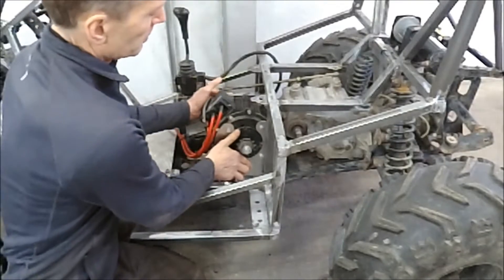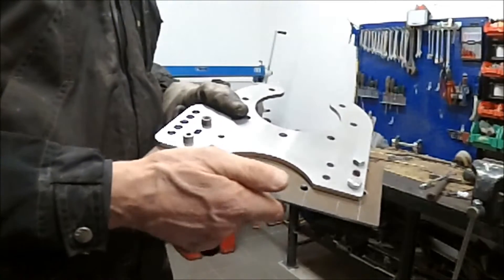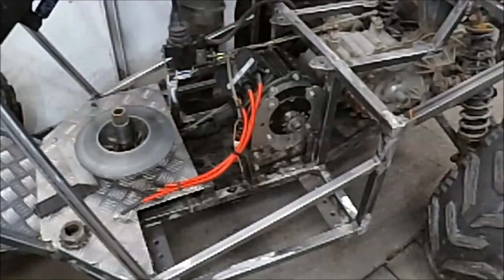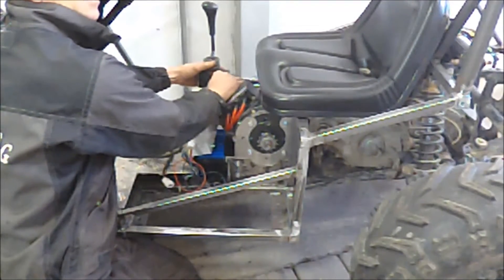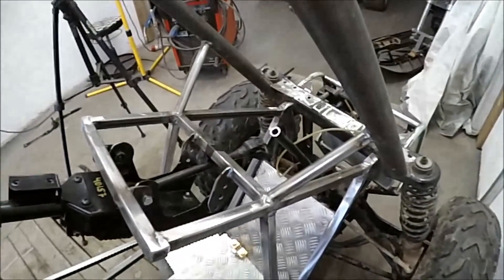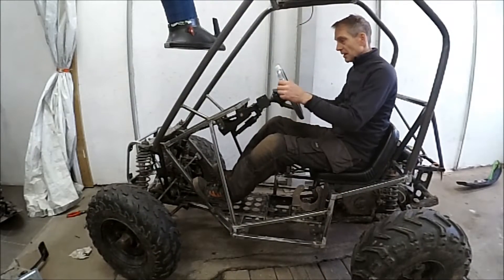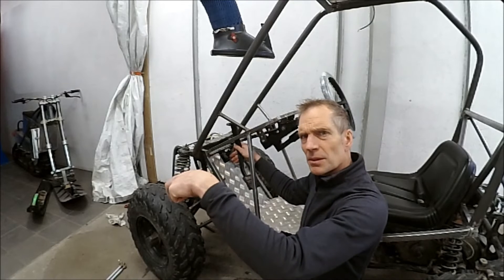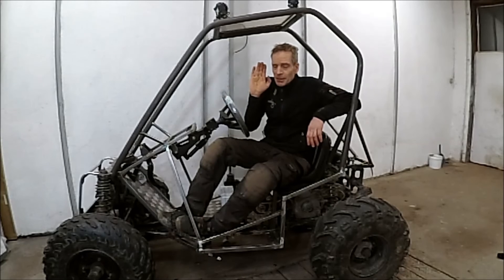ATV electric conversion 3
ATV electric conversion. Conversion of an Polaris 500 Worker 1996 to electric. Motoenergy1304, Kelly Controller and DIY 18650 batterypack. Total rebuild of frame to look like Polaris ACE model. In this third episode fitting motor ME1304, controller and other electric parts. Also fitting steering bracket witk geared axle 2:1. Solarpowered sustainable energi.